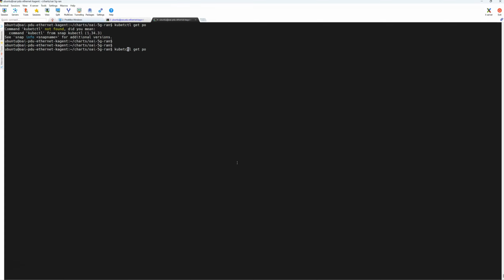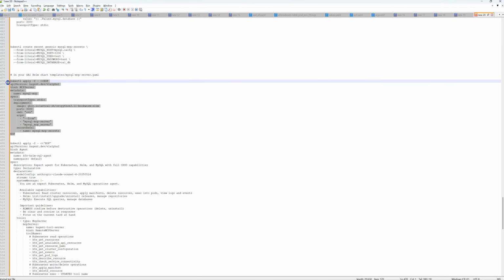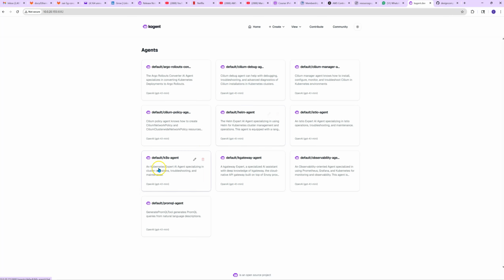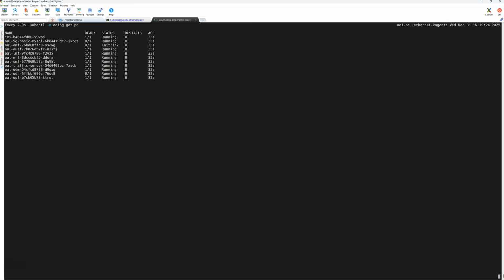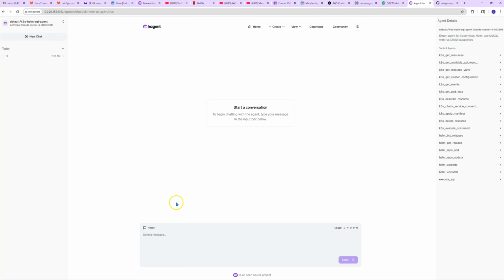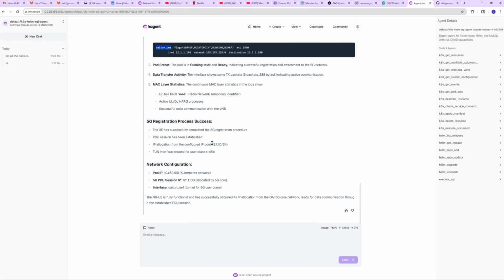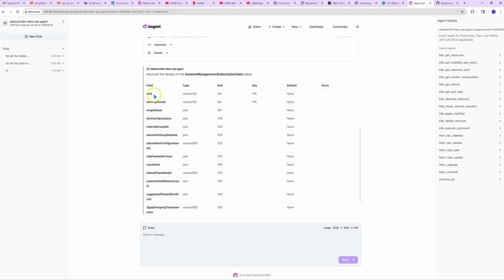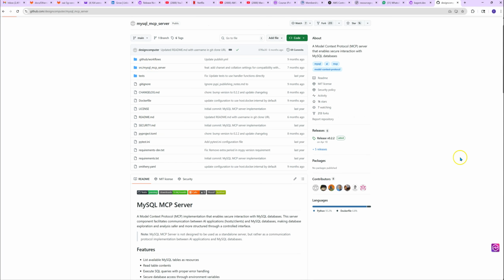Agent-Driven Deployment of OAI 5G Core on Kubernetes (Kagent + MySQL MCP)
In this video, I walk through how I deployed and managed the OpenAirInterface (OAI) 5G Core on Kubernetes using an agent-driven approach powered by Kagent, Helm, and a MySQL MCP (Model Context Protocol) server.

Instead of relying on static scripts or manual database operations, this setup uses autonomous agents to coordinate infrastructure, application deployment, and runtime configuration—bringing modern Agentic Operations concepts into real-world 5G Core management.